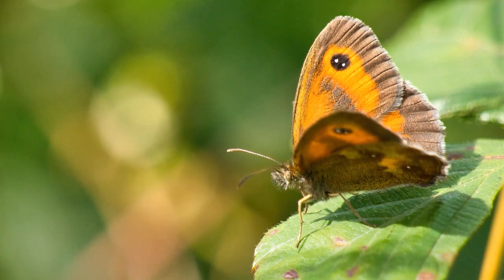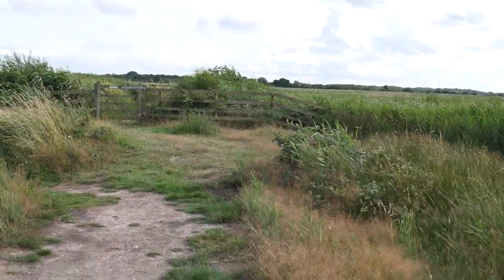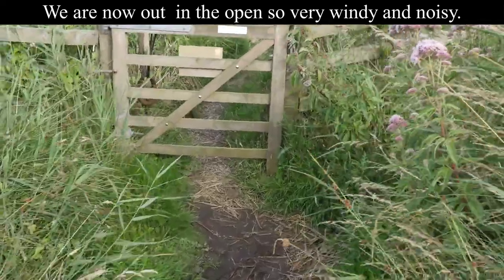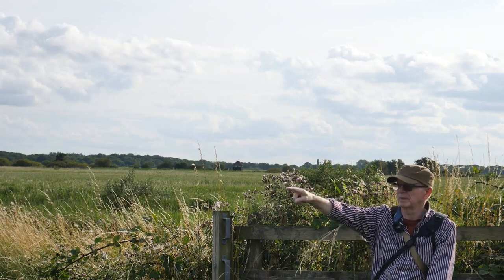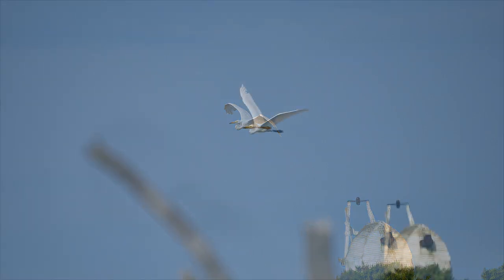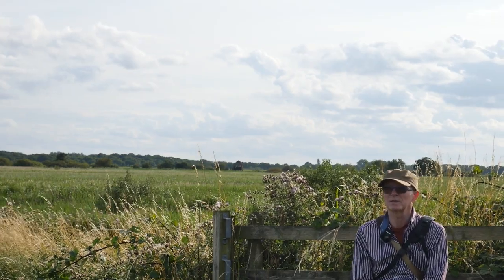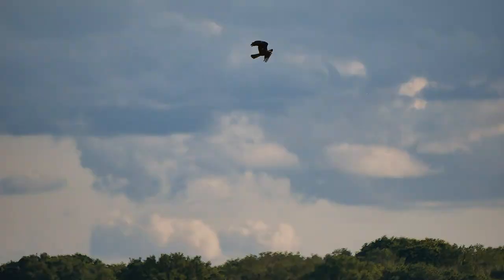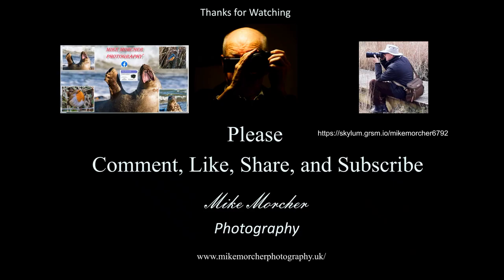Back again to the marsh with my OM 1and the Great white Egret.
The great white egret is being seen more now on the marshes Hickling Norfolk Wildlife Trust plus Barn owls and Bitterns.

Taken on Norfolk broads using the OM-1 .

My Equipment.
Panasonic DMC-TZ57
Tripod
Some of my images are published in the local papers and magazines and seen on the BBC .

Edited with
Affinity Photo
Topaz Labs DeNoise AI
Luminar 4

mixkit-yeah-yeah